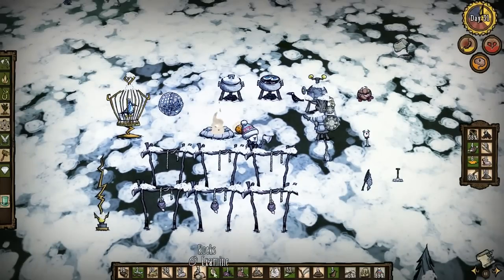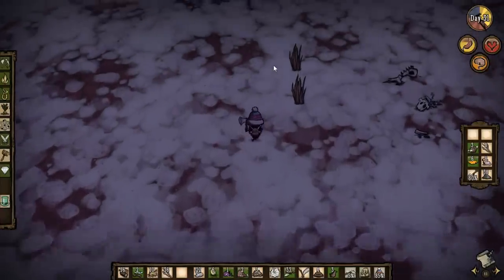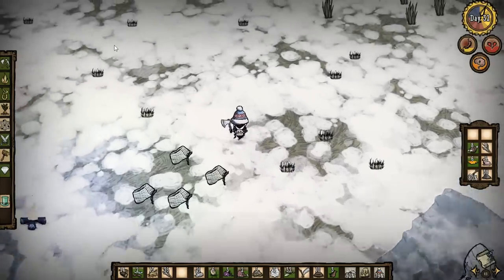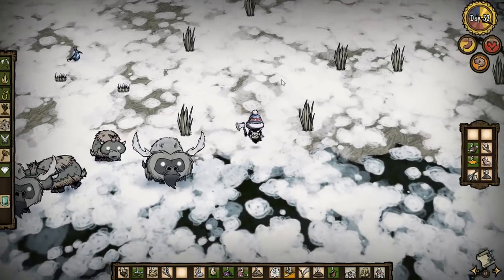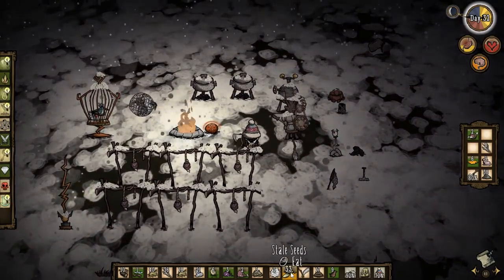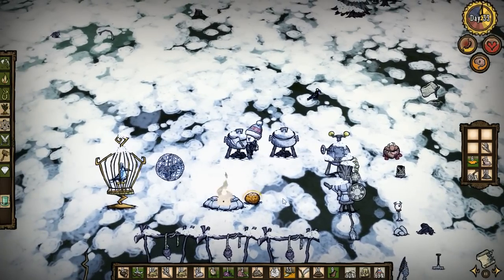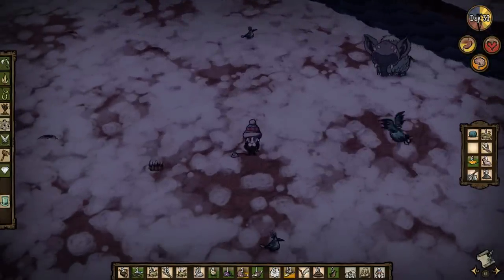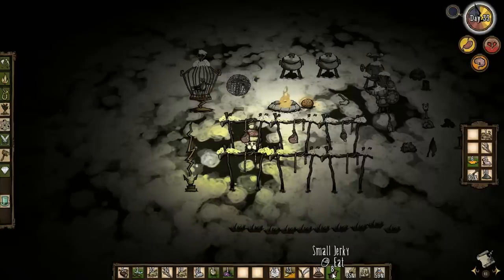Don't Starve #11 ► How NOT to hunt a Koalefant! (as Wilson Day 31-33) ◀ Gameplay / Tips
Welcome to Don't Starve! Let me guide you on a wild ride, sharing fun gameplay and helpful tips and tricks on how to survive ... as long as I can stay alive myself of course!

PC Spec
CPU: Intel i5-2320 @3 GHz
RAM: 8GB
GPU: MSI GEFORCE GTX 670  Power Edition Twin Frozr

Play as Wilson, an intrepid Gentleman Scientist who has been trapped by a demon and transported to a mysterious wilderness world. Wilson must learn to exploit his environment and its inhabitants if he ever hopes to escape and find his way back home.

Enter a strange and unexplored world full of strange creatures, dangers, and surprises. Gather resources to craft items and structures that match your survival style. Play it your own way as you unravel the mysteries of this strange land.

Dark and Whimsical Visuals:

2D characters and odd creatures inhabiting a unique 3D world.

End Titles Music:
Tobu - Candyland